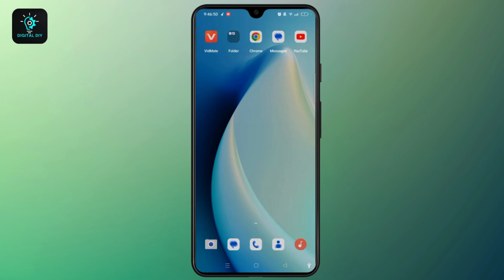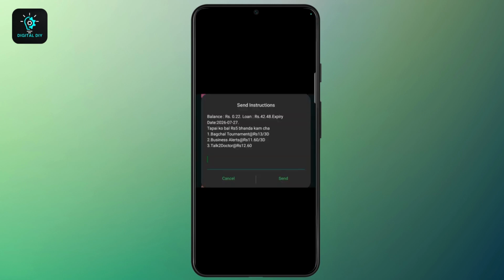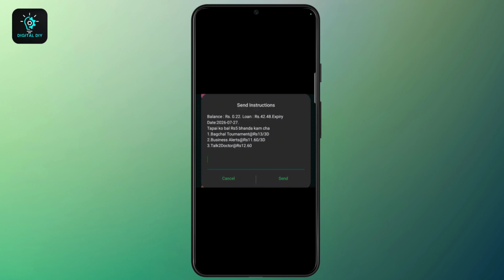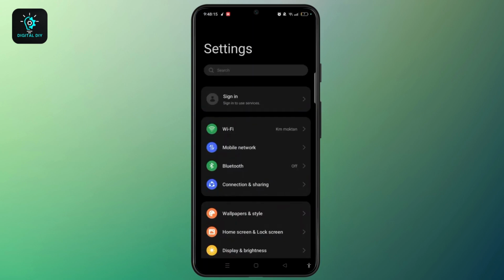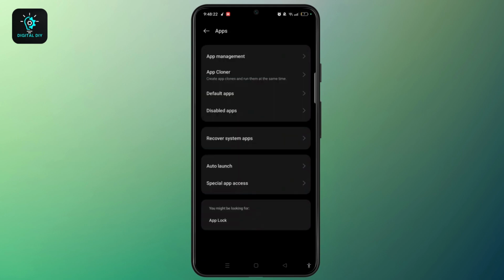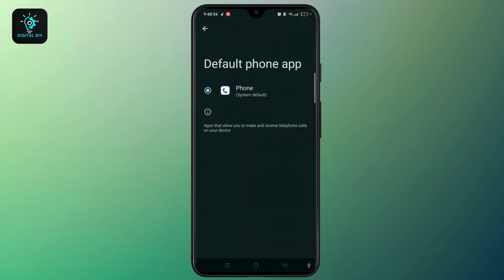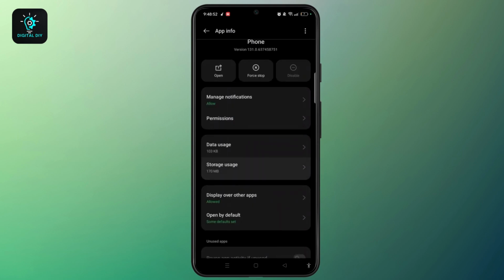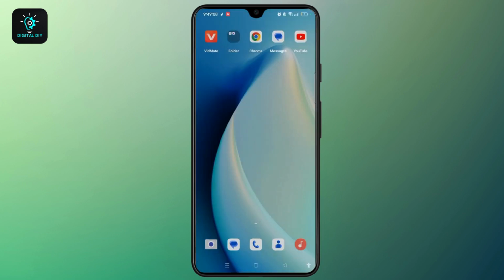How to Fix Call Ended Problem on Android!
Learn how to easily fix the call ended problem on Android with this step-by-step tutorial. Whether you're dealing with call dropping issues or need solutions for call ended problems on your device, we've got you covered!

In this video, you'll discover how to fix the call ended problem on Android. You'll also learn how to solve call ended issues on different Android versions, including Android 12, and specific brands like Samsung and Jio SIM users.

Timestamps:
0:00 Introduction
0:30 Step 1: Checking Network Settings
0:45 Step 2: Updating Software
1:15 Step 3: Resetting Network Settings

fix call ended problem on android
call ended problem on android
call dropping problem on android